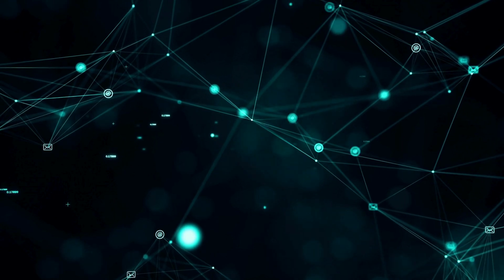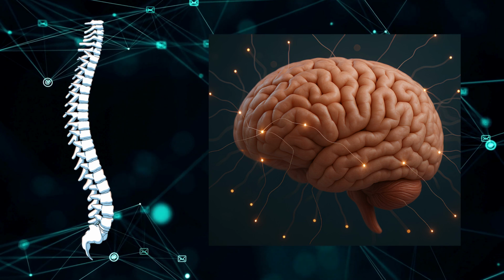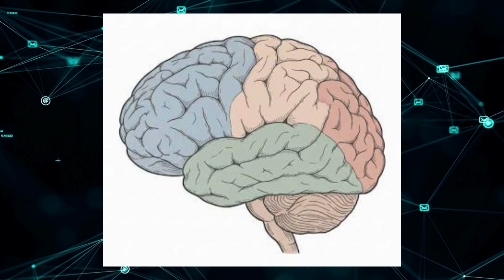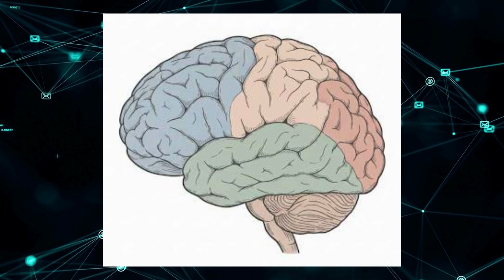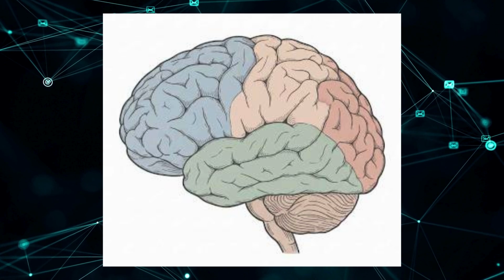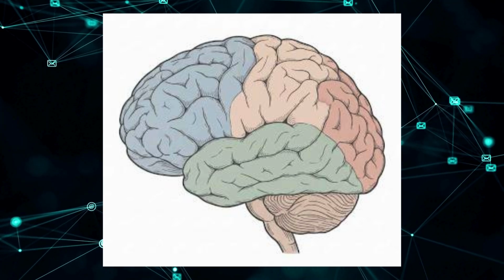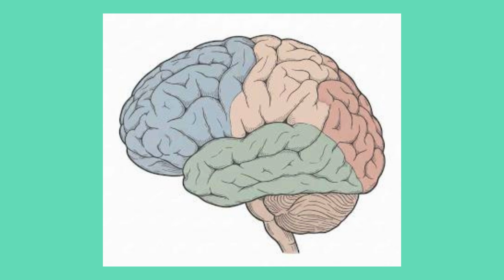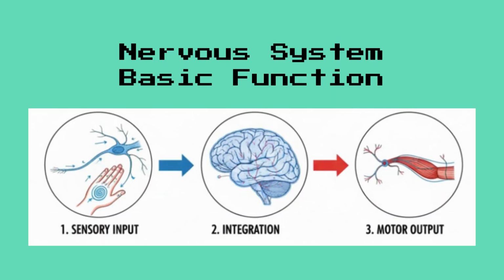Nervous System Basics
The basic functions and composition of the complicated Nervous System. Some images generated by Gemini, and thanks to Canva!